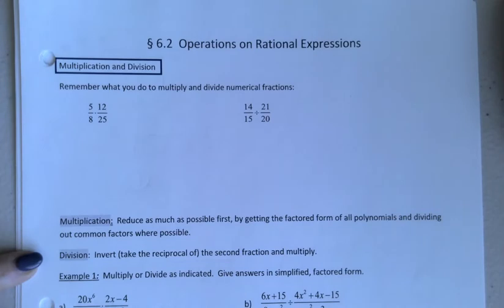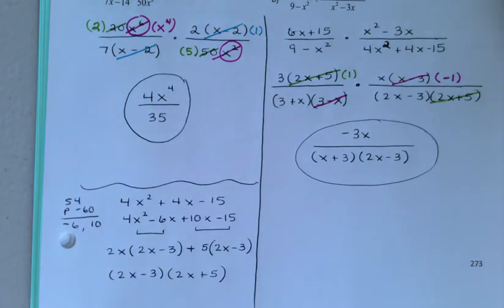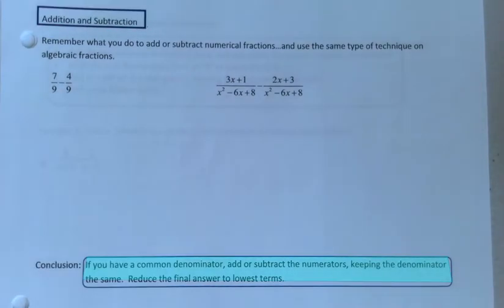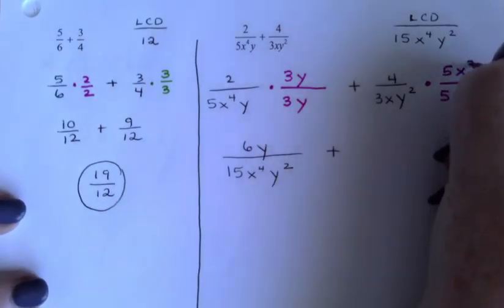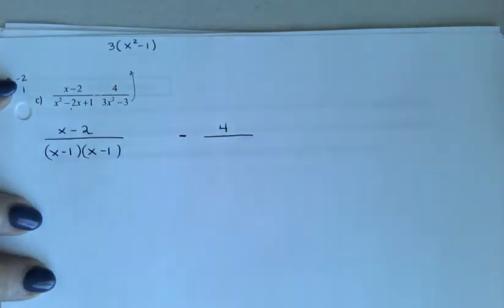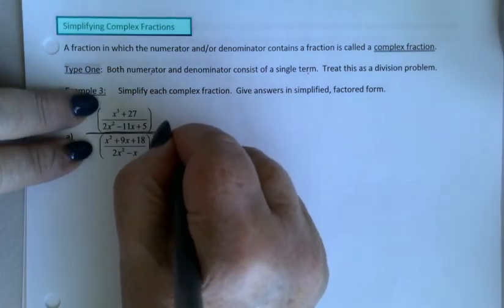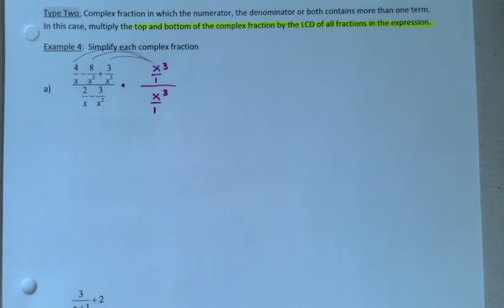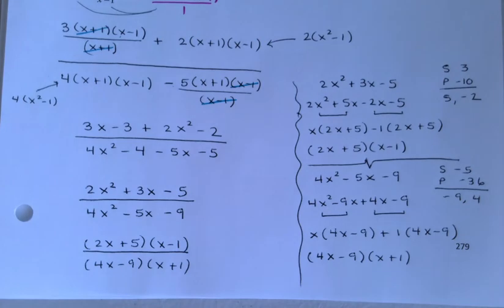MAT 139 FL22 Section 6 2